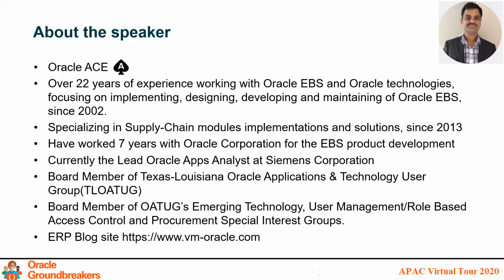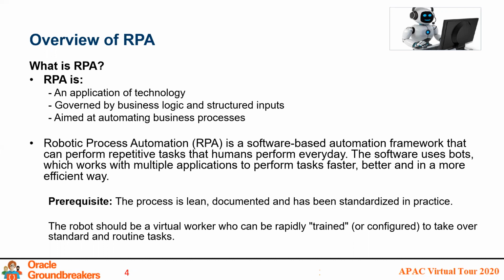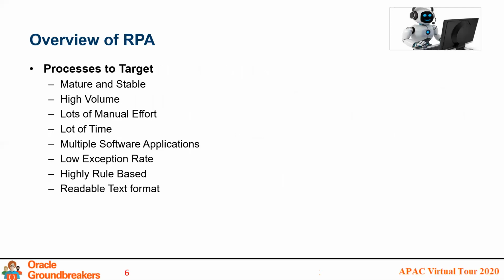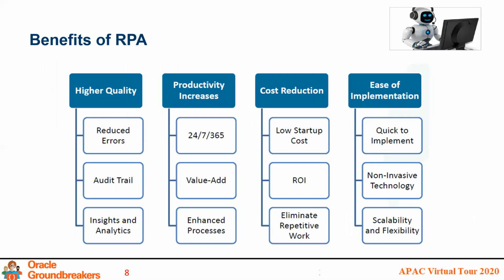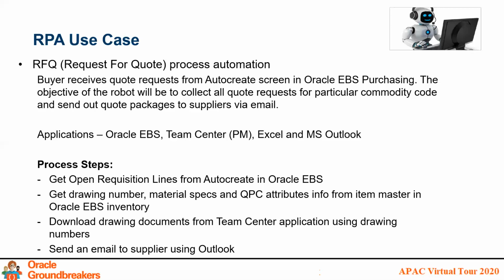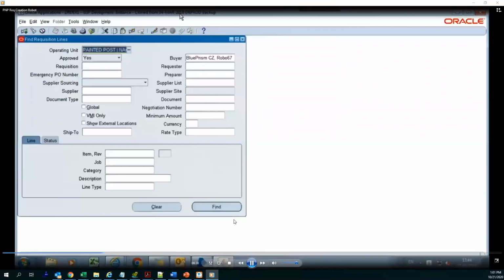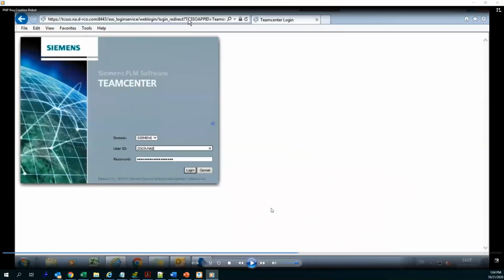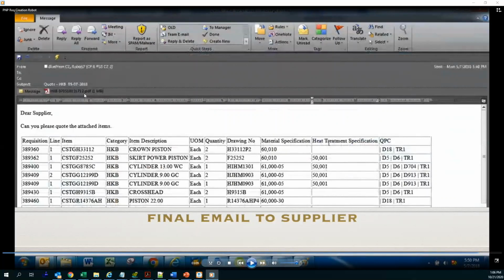Emerging Technologies-Overview of Robotics Process Automation and it's use case in EBS by Venkanna M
1. Overview of RPA and Benefits
2. RPA Use Case - RFQ (Request For Quote) process automation in Oracle EBS with live demo